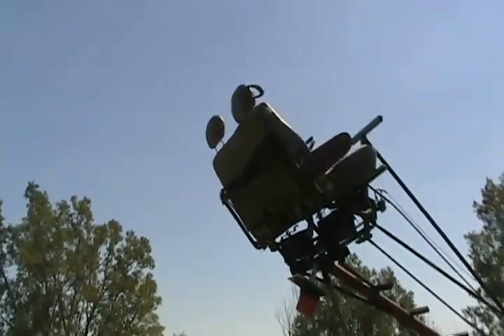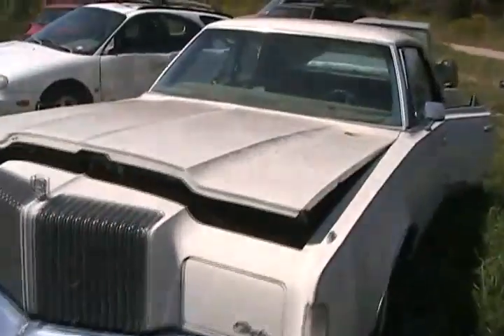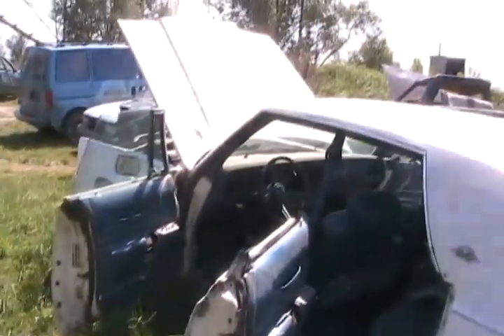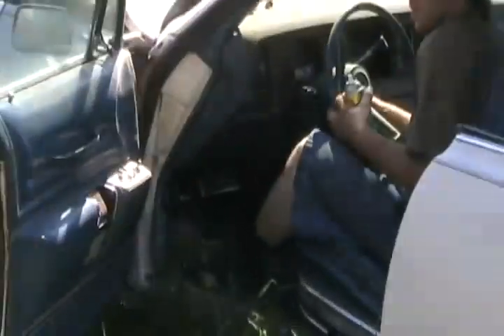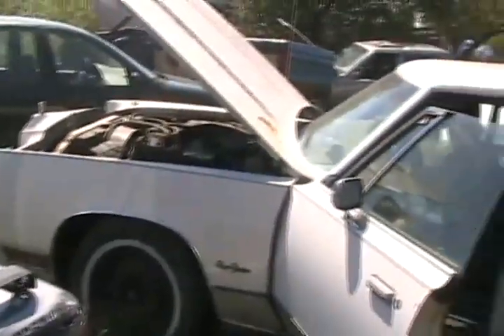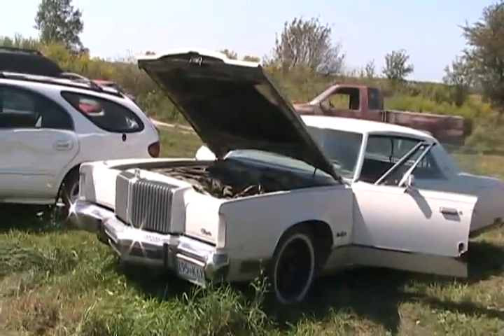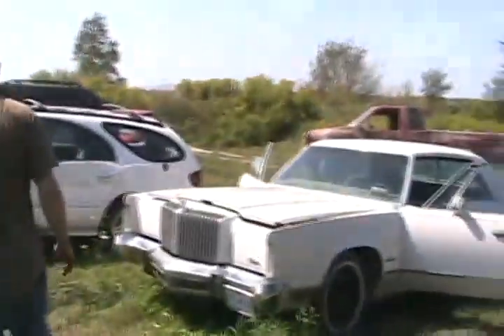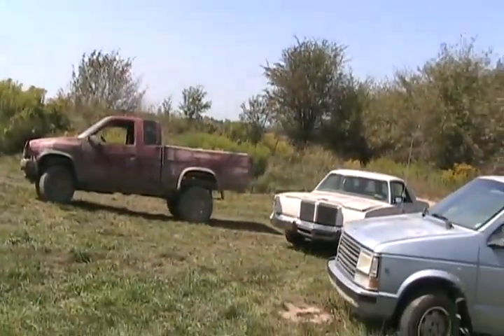#1428 Bee infested 76' newyorker old start up [Davidsfarm]